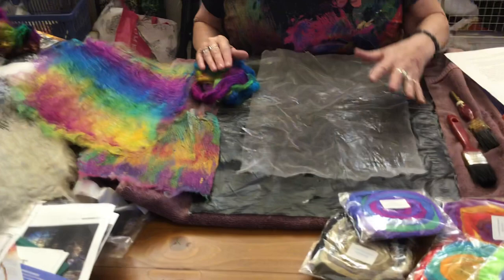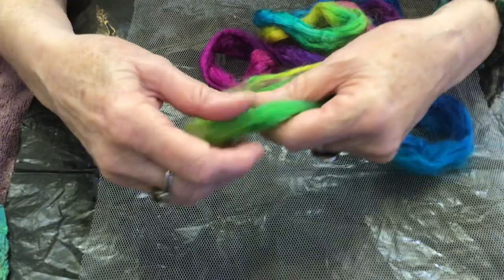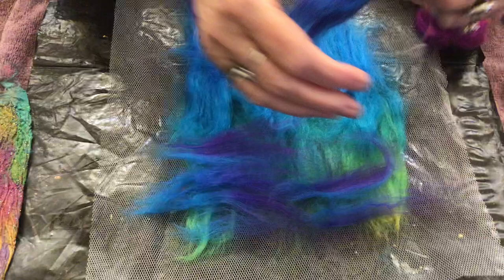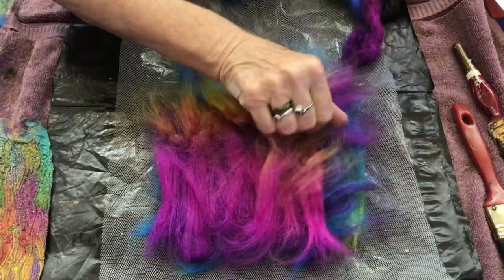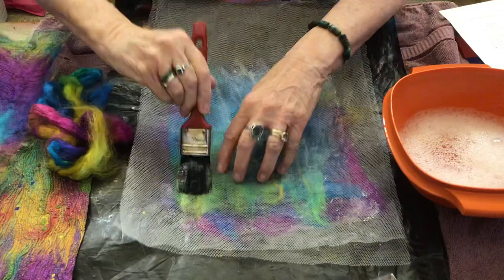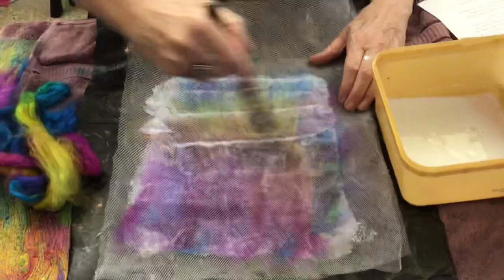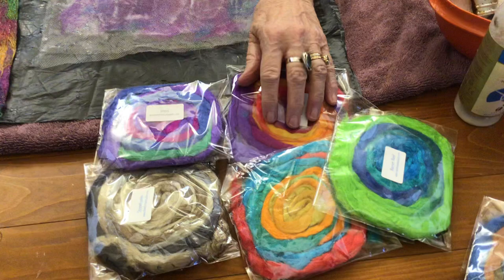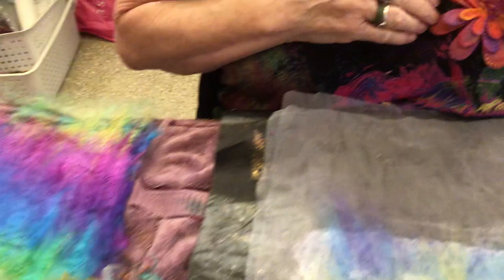Inspiration Monday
silk fibres part one - tussah silk